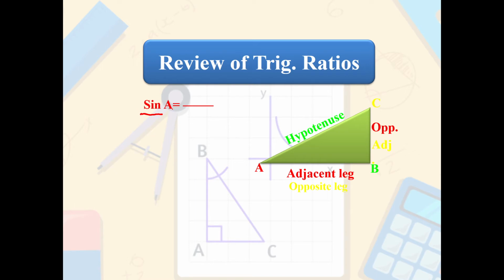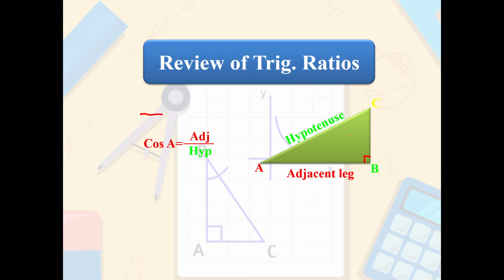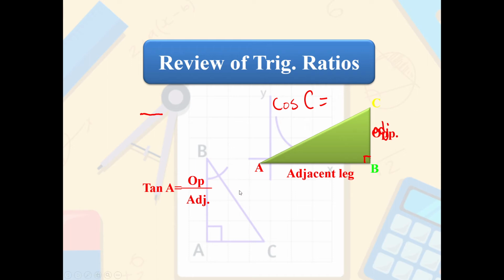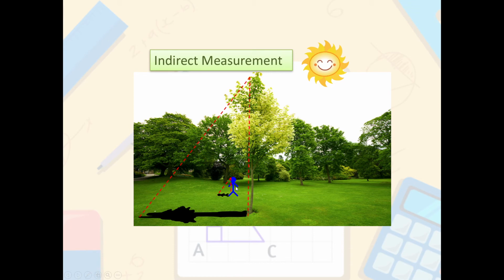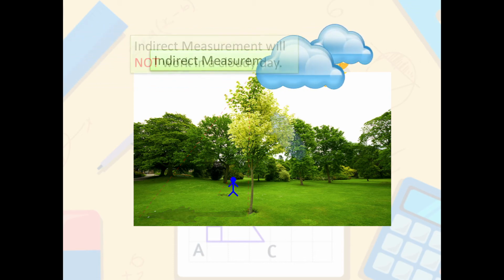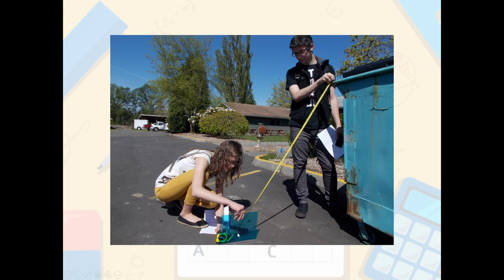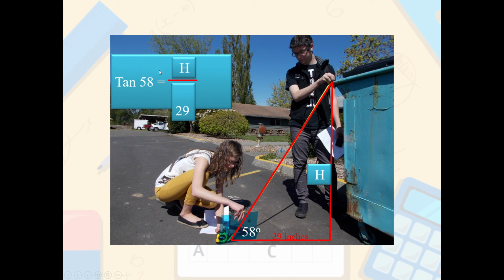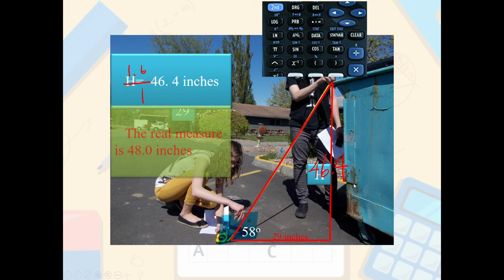Phonics in the news and Trigonometry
從自然發音開啟你輕鬆學美語的體驗
英語是一種交流工具，不是學校的科目
今天，我們將學習 Trigonometry 三角函數